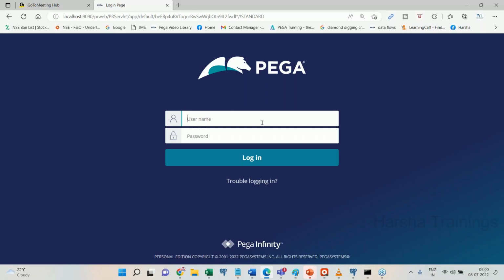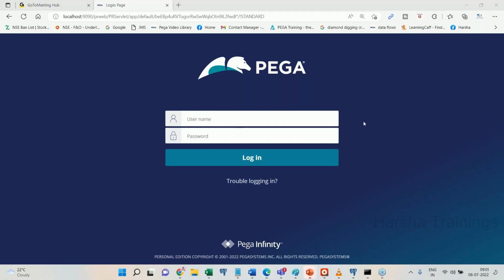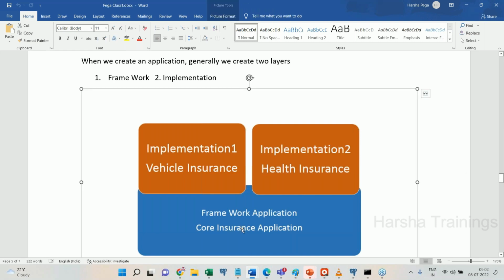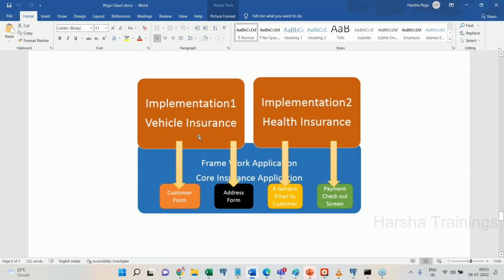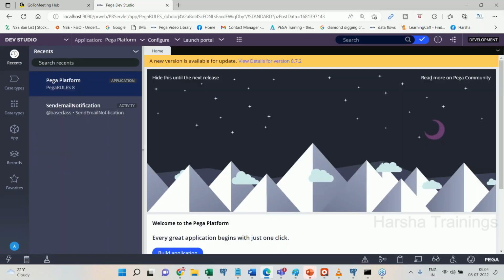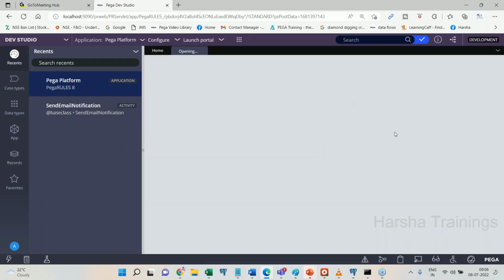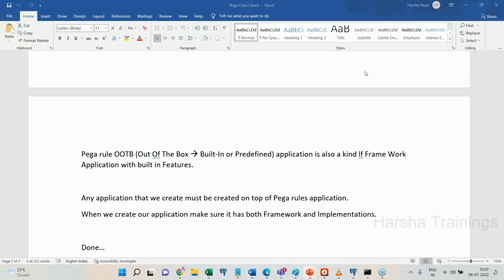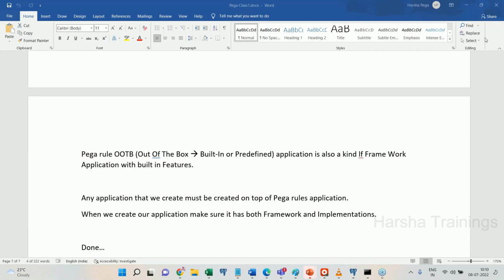Class 03 PEGA Demo